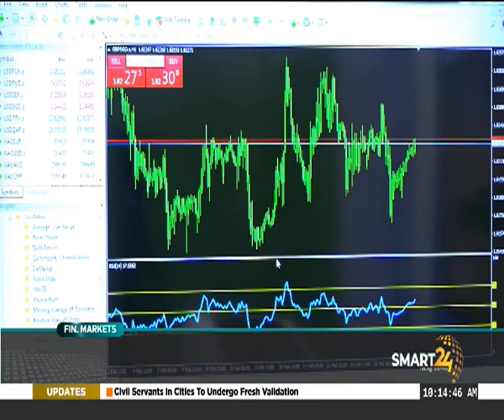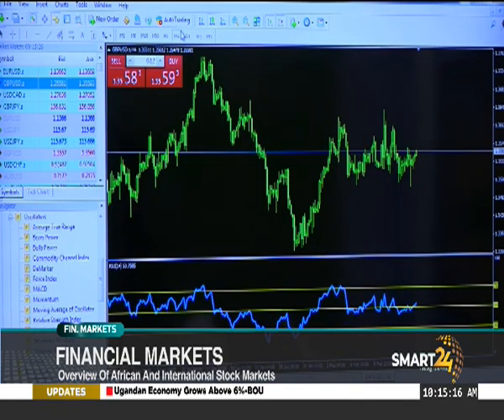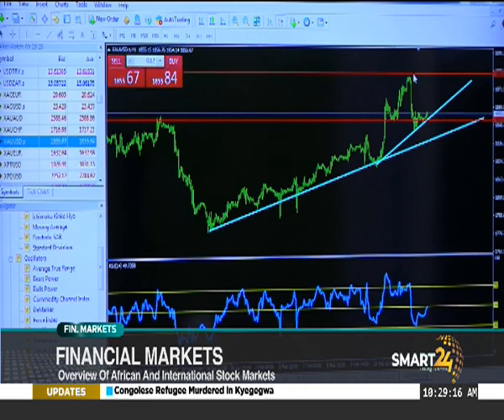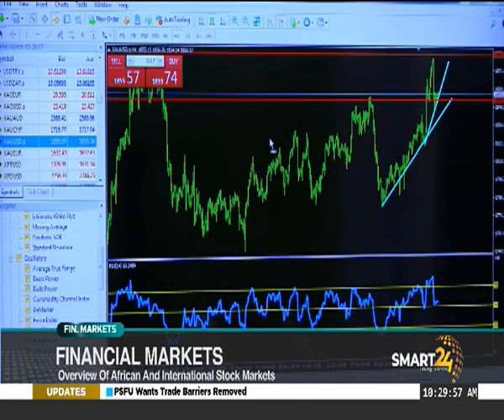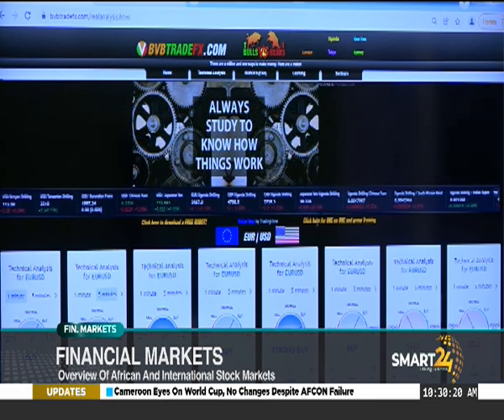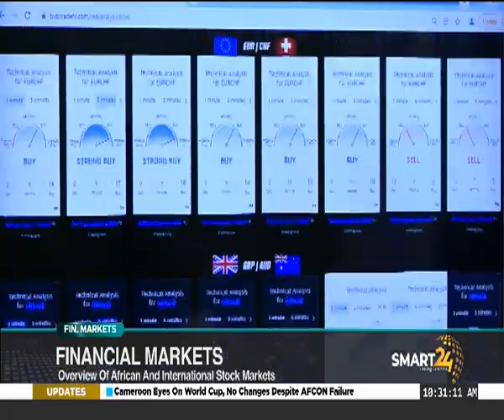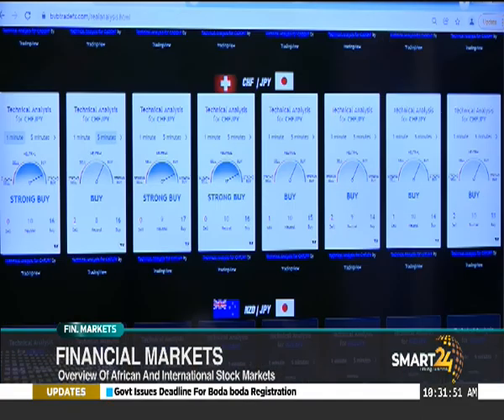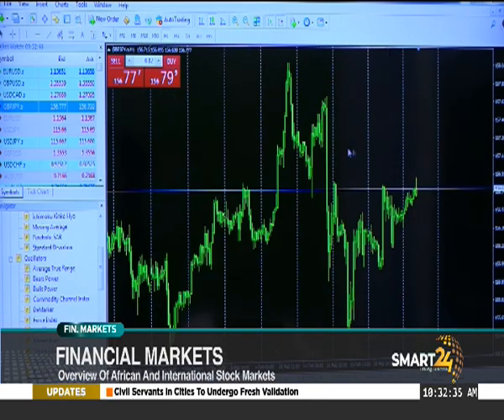OVERVIEW OF THE AFRICAN & INTERNATIONAL STOCK MARKETS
SMART 24 TV: FINANCIAL MARKETS